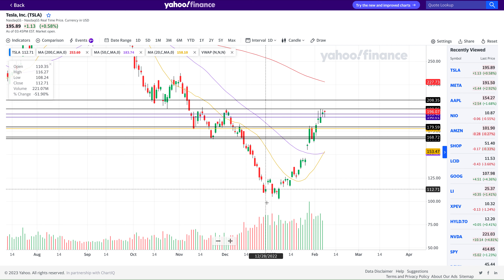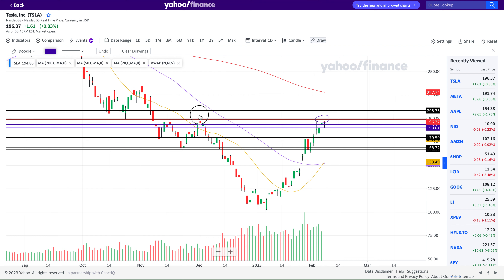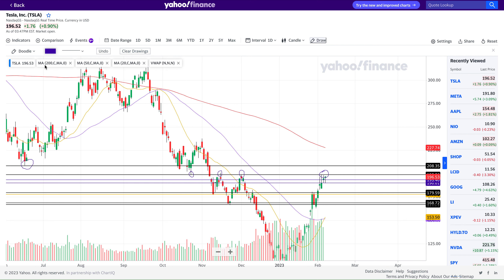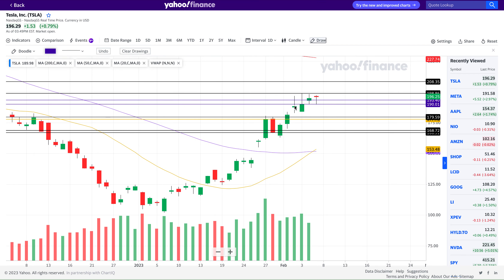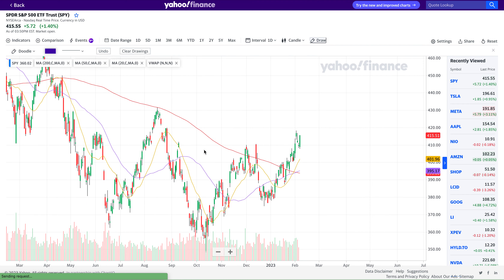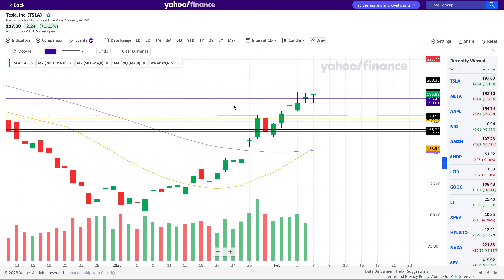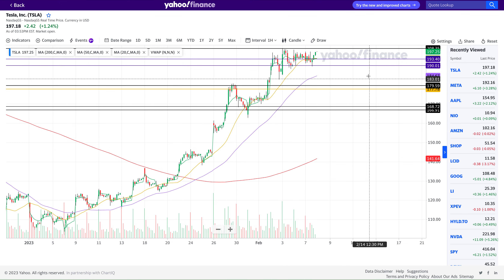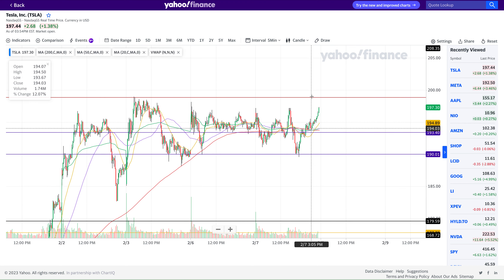Shorting Tesla Stock | Tesla Stock Technical Analysis - Part 5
Tesla stock is getting closer to $200 level every day by day and looks like it will break above it soon.